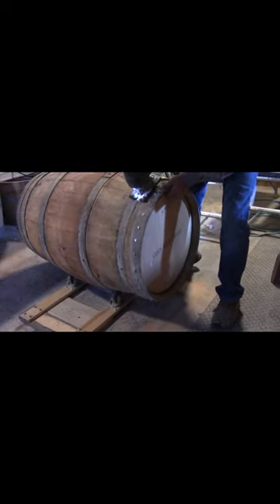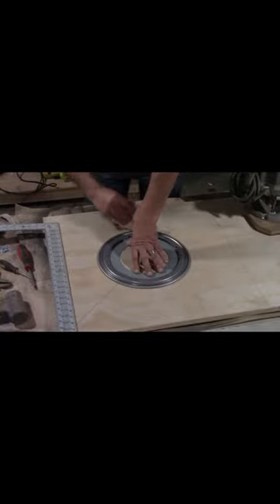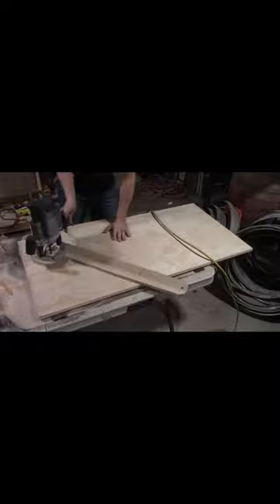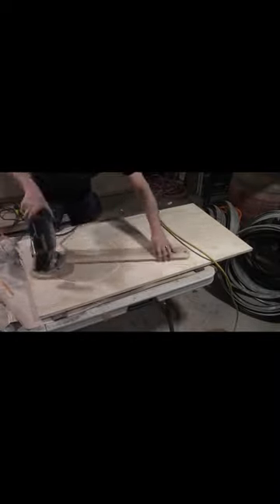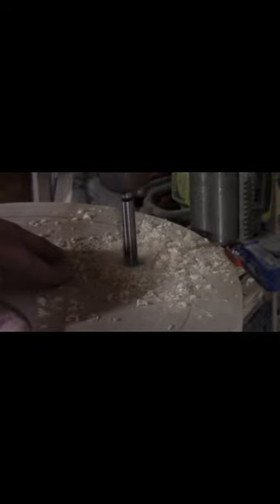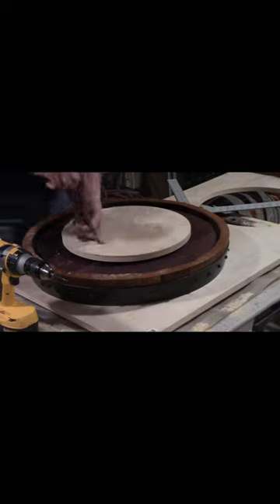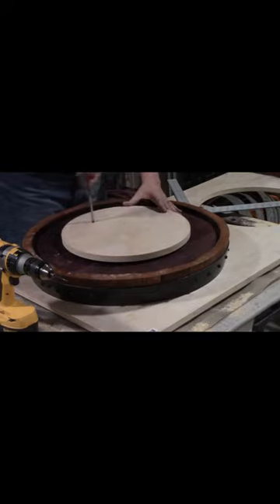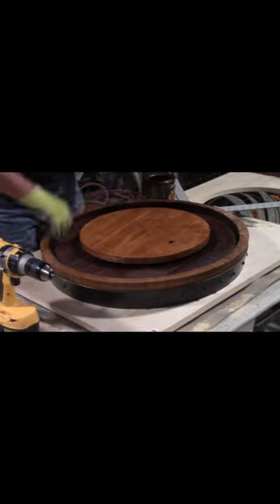A DIY Mother's Day Gift Idea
Easy DIY Mother's Day | upcycle a wine barrel and build something amazing

Lazy Susan Bearing Kit:

Visit our Amazon store front to find many of the tools we use everyday